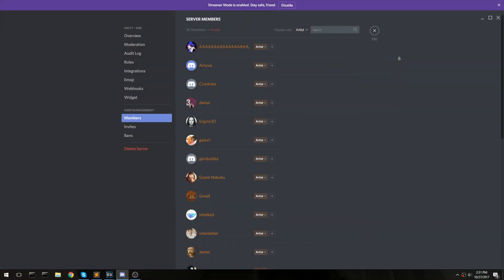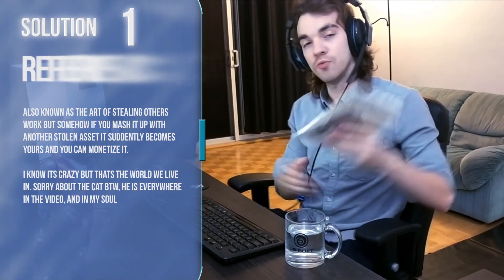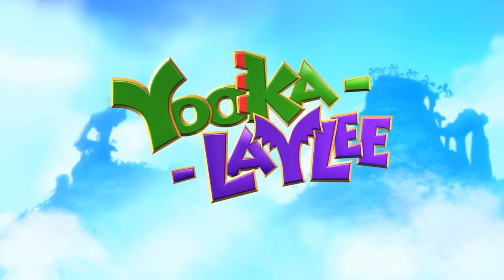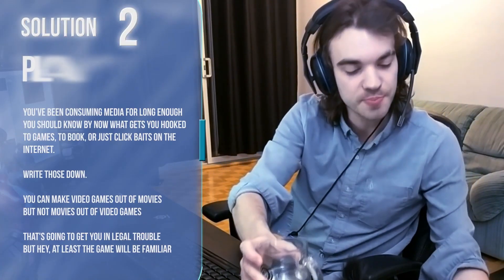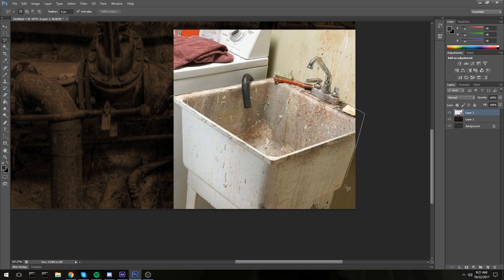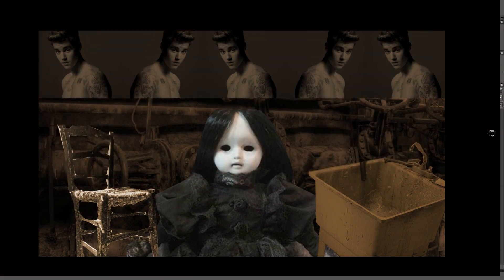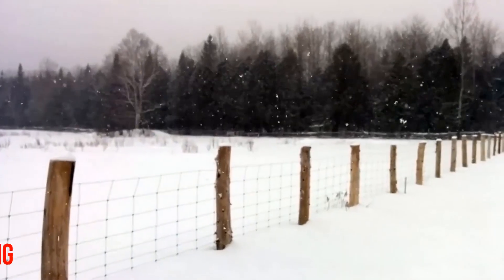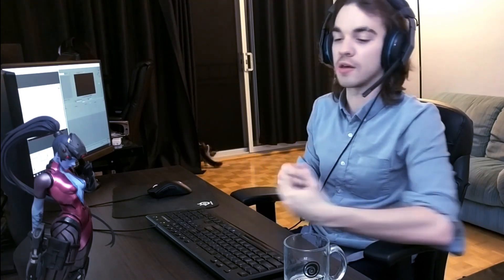5 Tips to find Inspiration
More content!